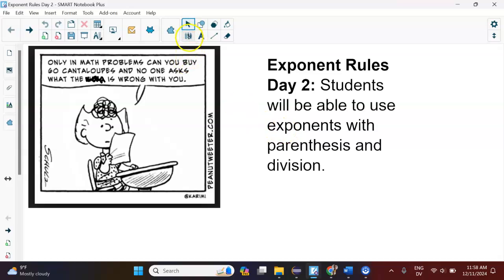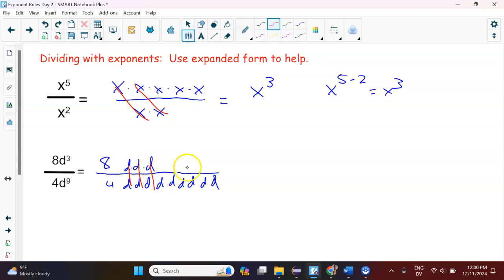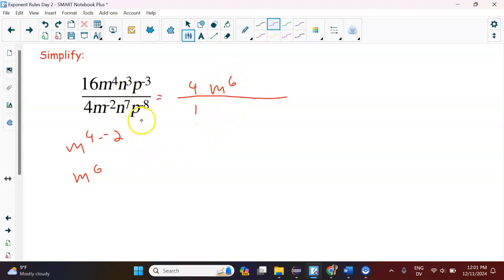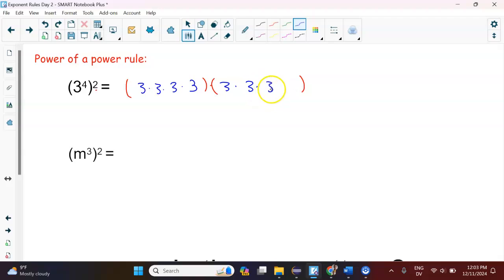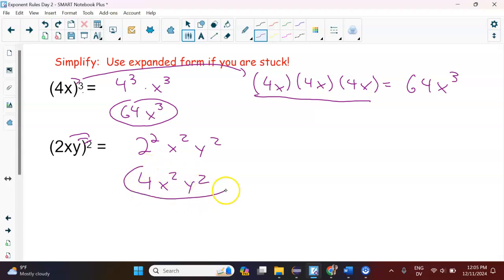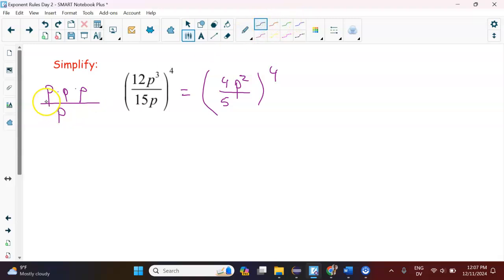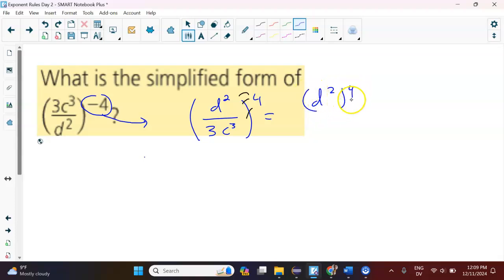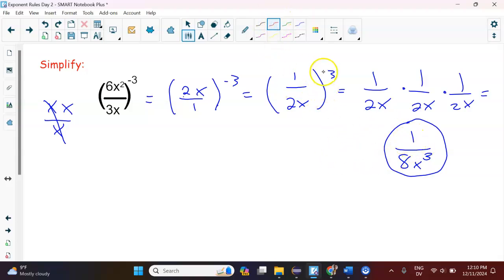Exponent Rules Day 1 part 1